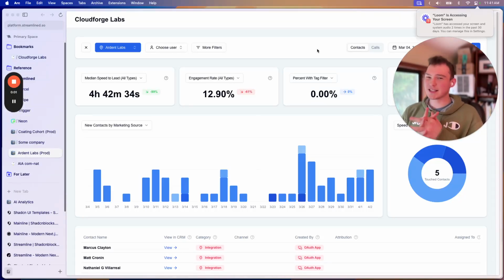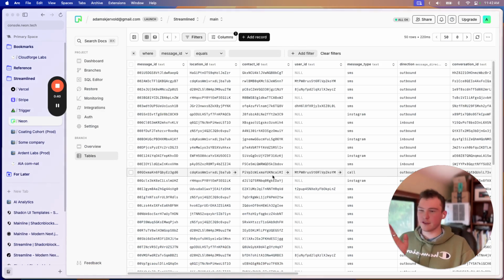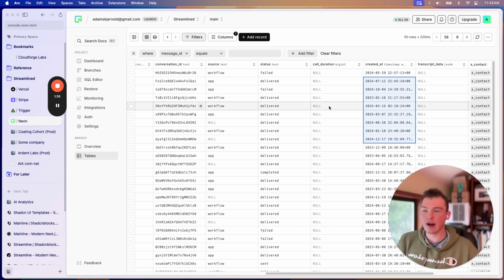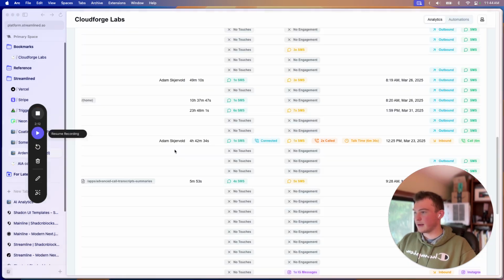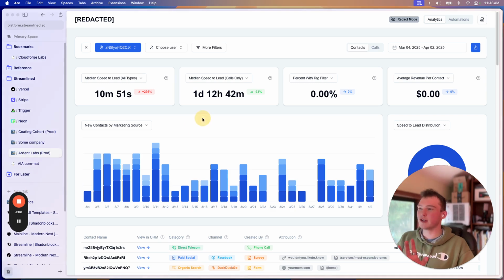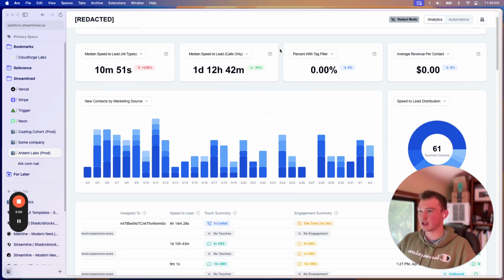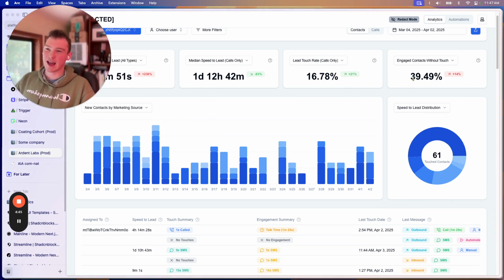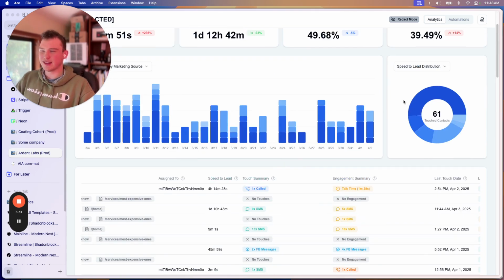How to get speed to lead in HighLevel for your clients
If you run an agency I will literally guarantee you that this will save you time and/or money or just cut your churn massively.